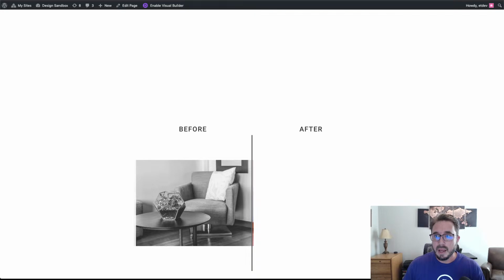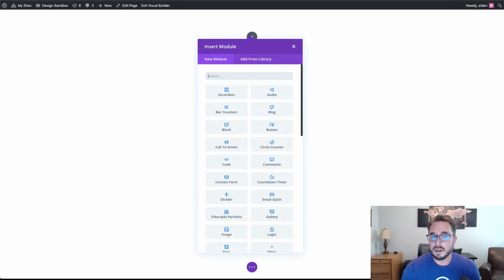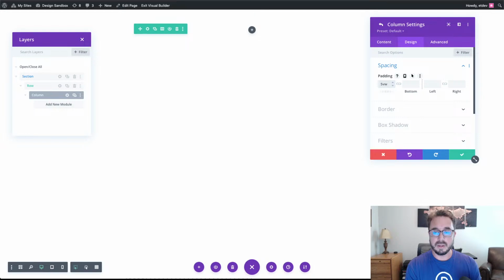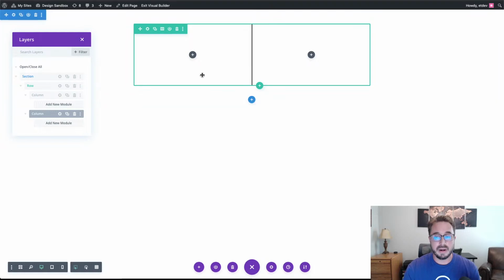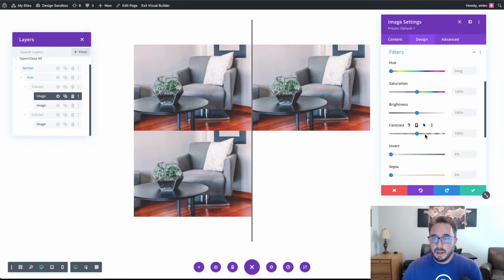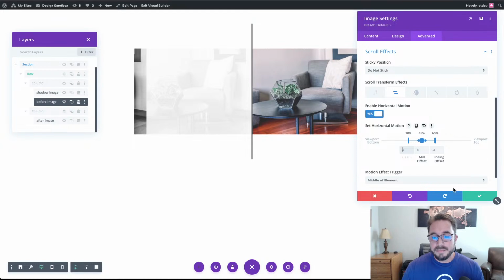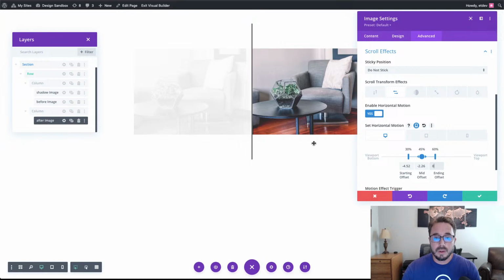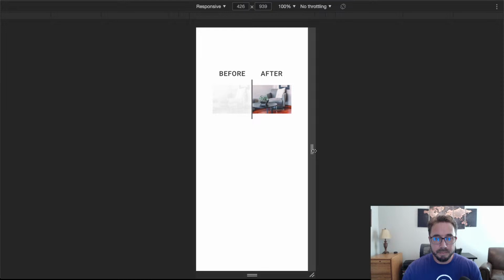How to Create Scroll Animated Before and After Images in Divi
A lot of websites need to display before and after images for a variety of reasons. Usually, websites settle for a simple design that displays each photo adjacent to one another. In this tutorial, we are going to enhance this traditional design with interactive animation. We are going to show how to create scroll animated before and after images in Divi. With this design, users can see the transition of the before and after images as they scroll down the page. This is a great way to engage users to scroll down your site and see the transformation in a unique way. Plus, we can build this using only Divi’s built-in options. No custom code or plugin needed!

You’ll be able to download the JSON file for free as well!